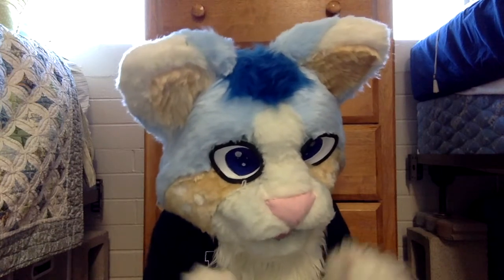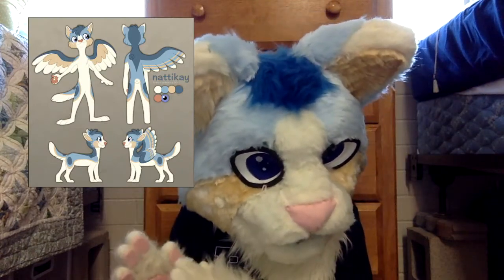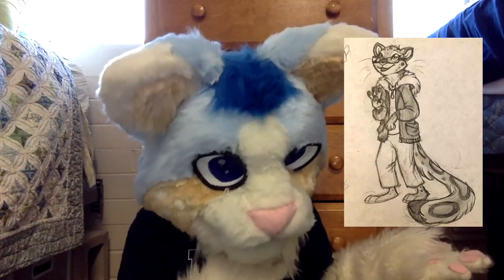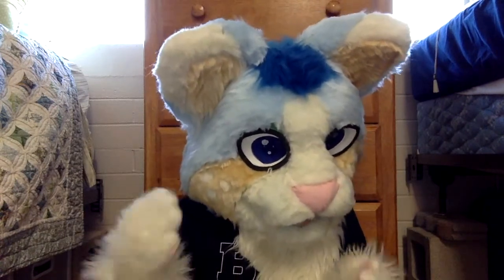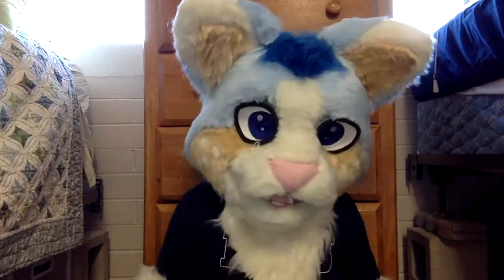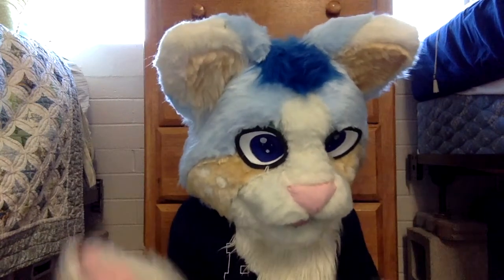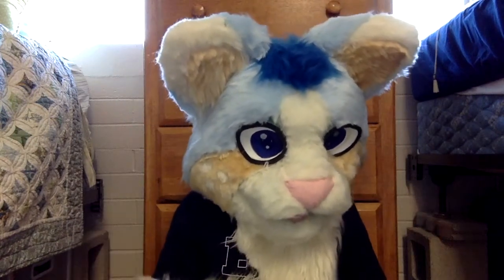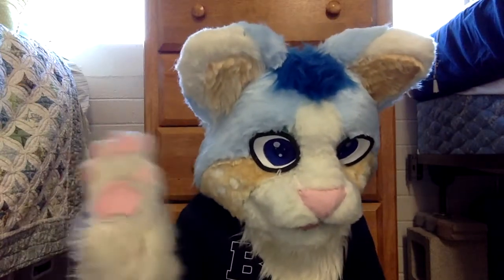Fursonas vs. OCs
All fursonas are OCs, but not all OCs are fursonas.